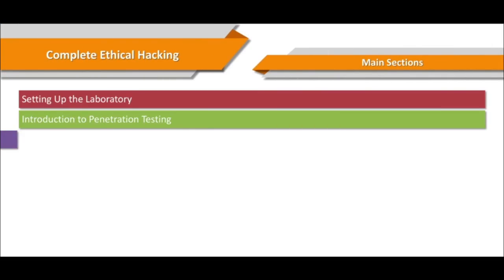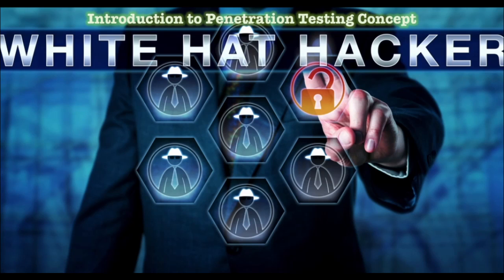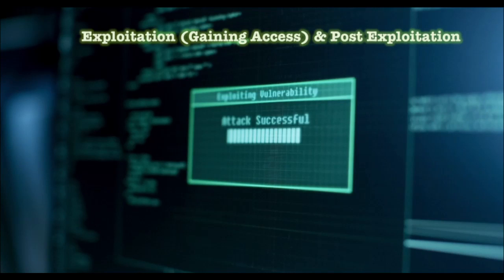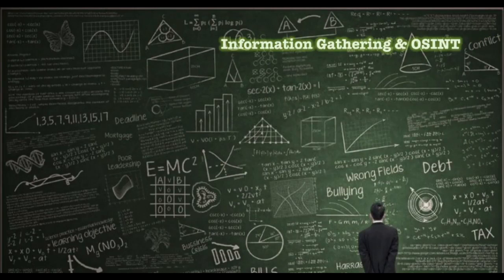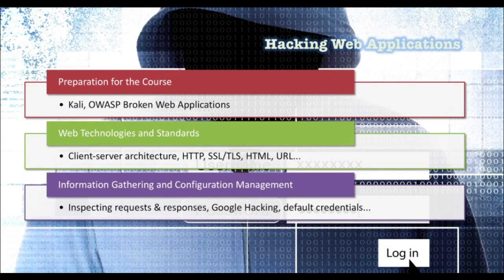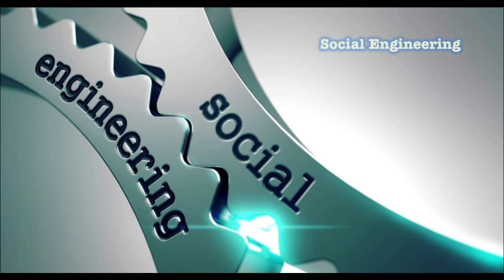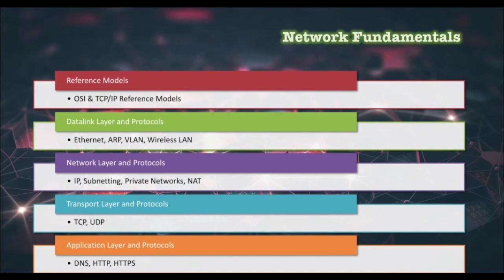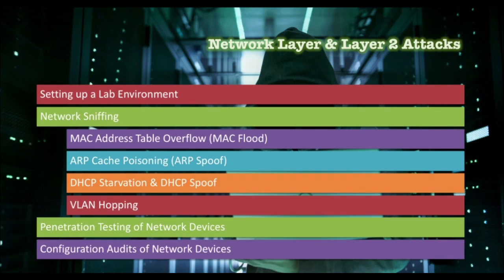Introduction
Learn Complete Hacking & Penetration Testing